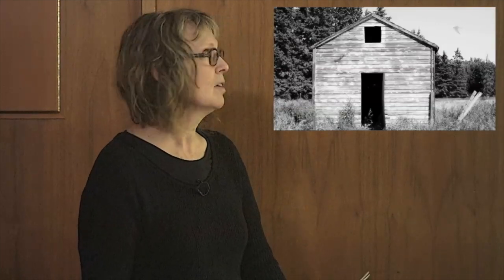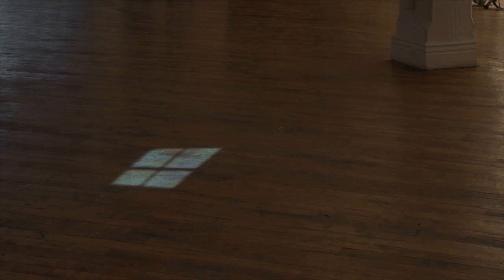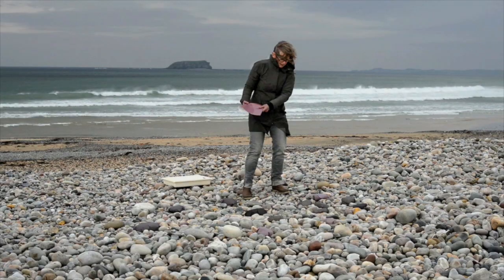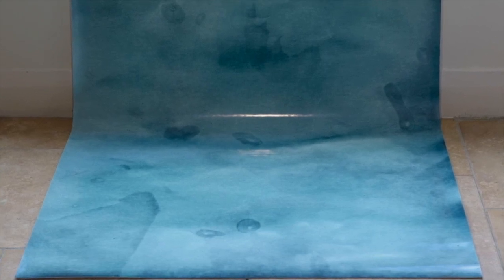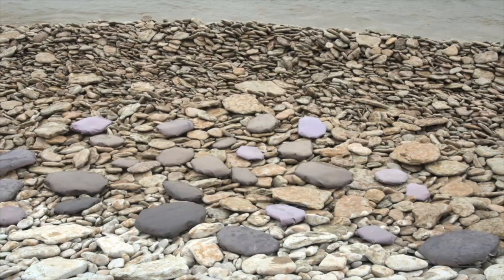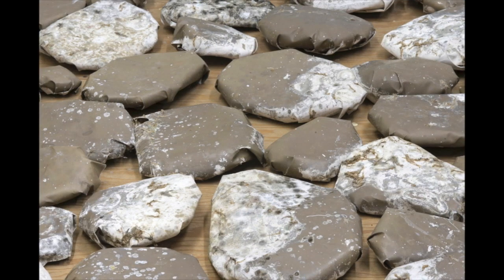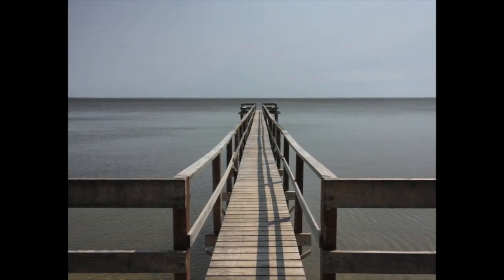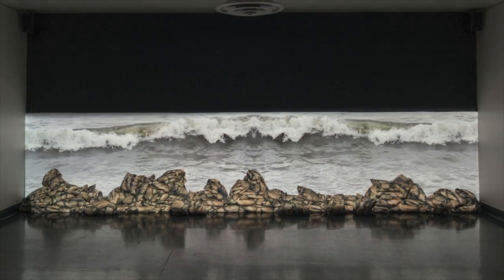Tracy Peters artist talk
On March 14, 2018 visual artist Tracy Peters delivered a public talk at The University of Winnipeg on her artistic practice in which she carries out multi-sensory experiments to investigate relationships between organic and human-built environments. Her art results in site-specific photographic sculptural and video installations. Peters’ talk took place in conjunction with her solo exhibition “Littoral Landscape” which was presented at the University’s campus art gallery, Gallery 1C03, from March 1 – April 7, 2018.

Thank you to Bruce Hanks of the University’s Centre for Academic Technologies department for recording and editing this talk, and to Tracy Peters for final edits.